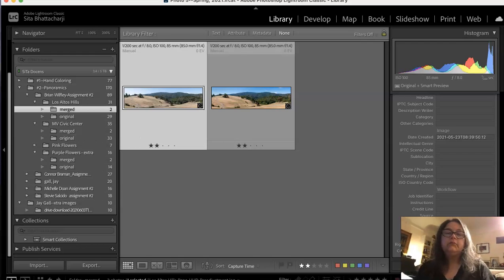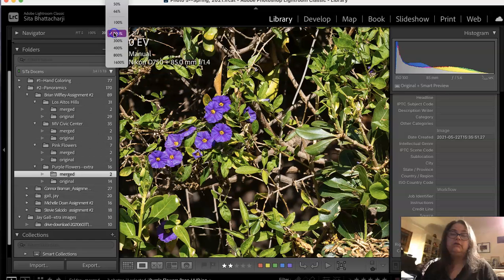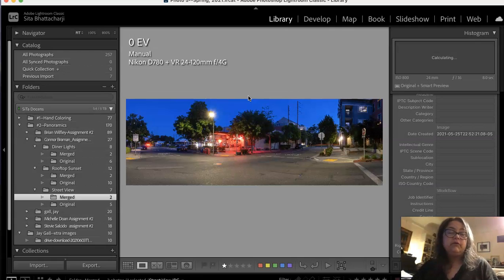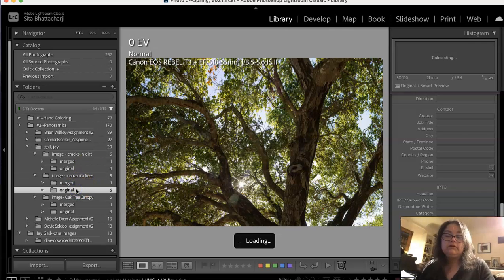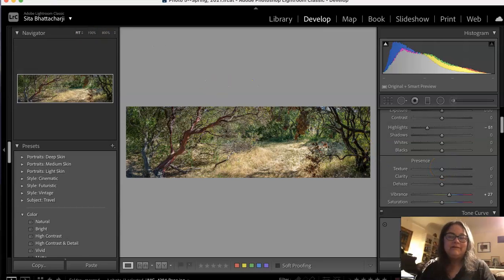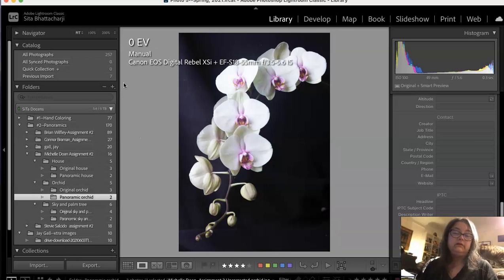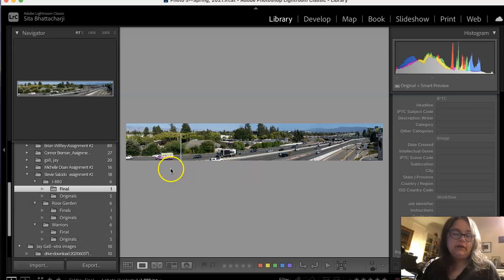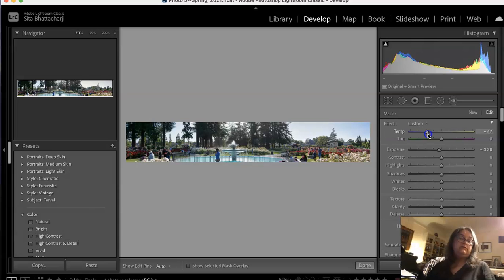Photo 5 Assn #2: Panoramic Images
Panoramic Images